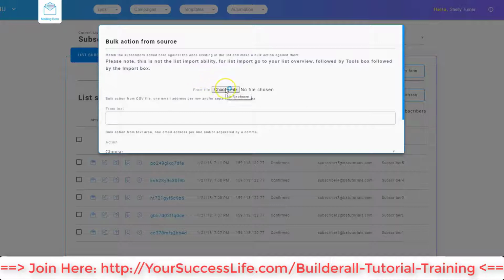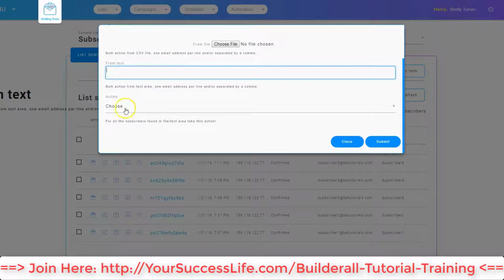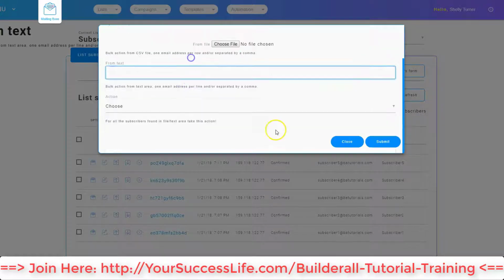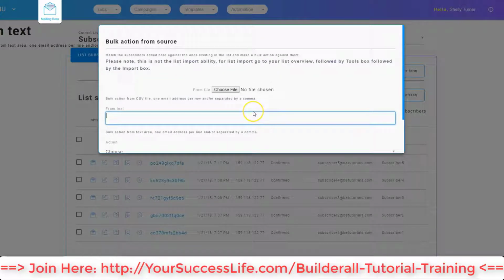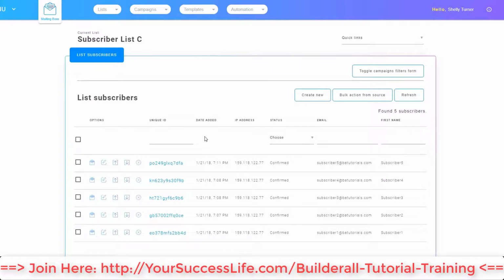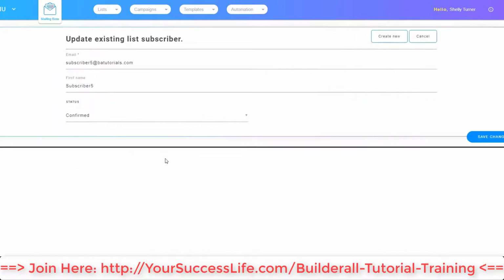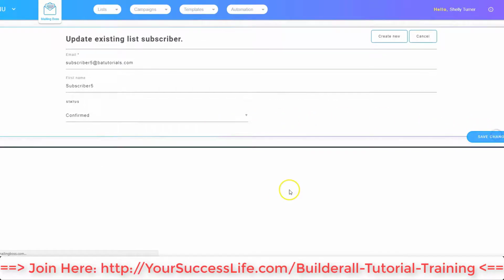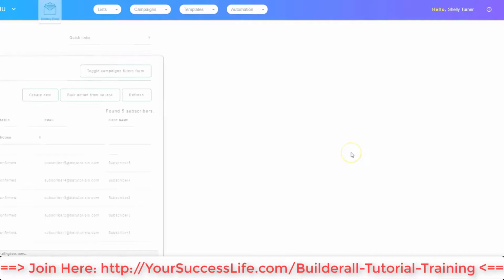Builderall Tutorial 32 - How to add and edit and delete a subscriber from a list